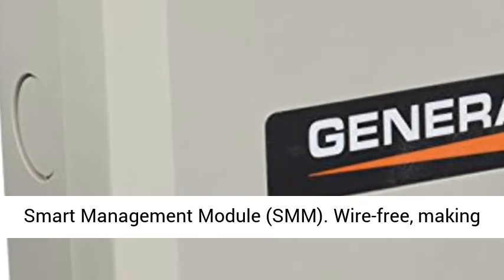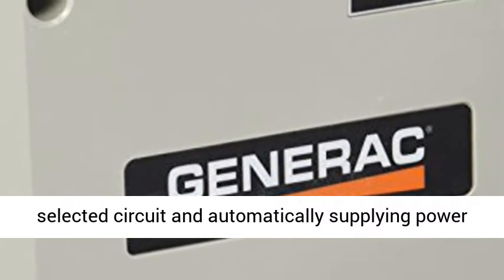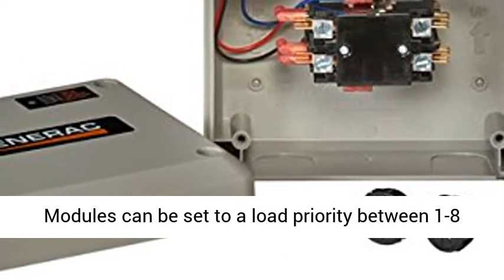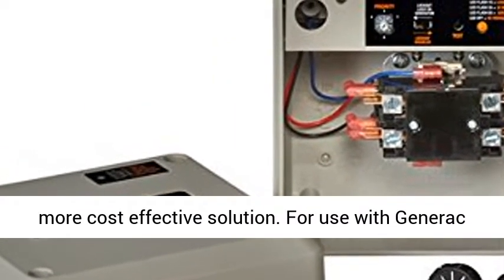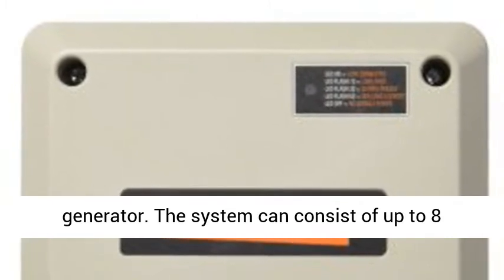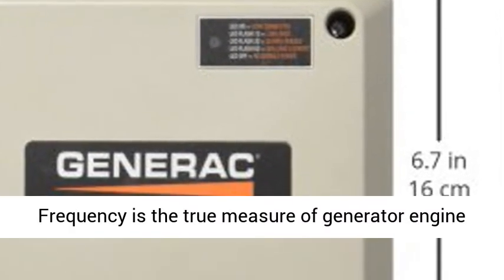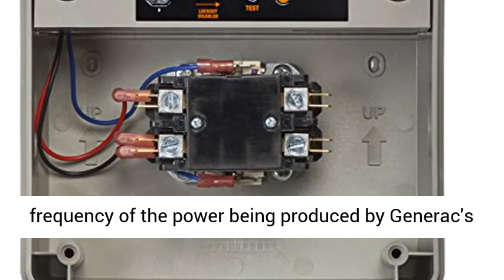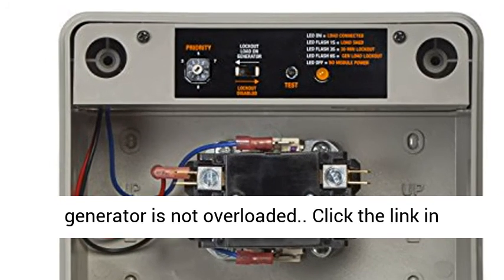Smart Management Module (SMM) - Overview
Wire-free, making the Smart Management Module (SMM) easier to install since no control wires are required
Works with your Generac transfer switch, monitoring each selected circuit and automatically supplying power where its needed
Up to eight Smart Management Modules can be installed with a compatible automatic transfer switch to manage power loads
Modules can be set to a load priority between 1-8 or even be set in a lock out only mode for loads that do not need to run in an outage, thus reducing the necessary size of the generator for a more cost effective solution
For use with Generac standby generators and transfer switches

Generac's Smart Power Management System is designed to optimize the performance of a standby generator. The system can consist of up to 8 individual Smart Management Modules (SMM). Unlike other load management systems that depend on another control device, the SMM modules are actually self-aware and operate autonomously. Frequency is the true measure of generator engine performance and does not need to factor in increased ambient temperatures, elevation changes, or generator fuel type. The modules monitor the frequency of the power being produced by Generac's standby generators and if it falls below a certain threshold, the module will automatically follow a power management algorithm to ensure that the generator is not overloaded.